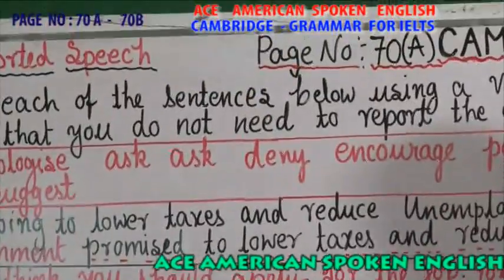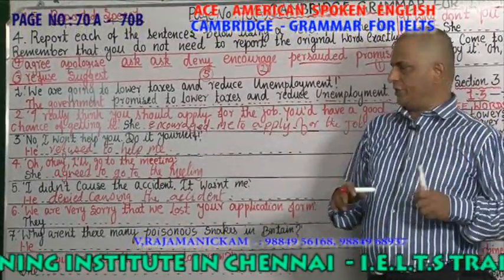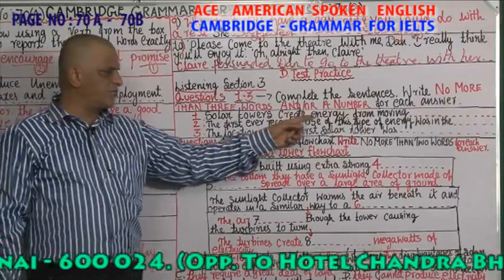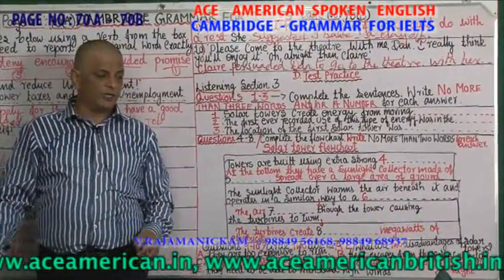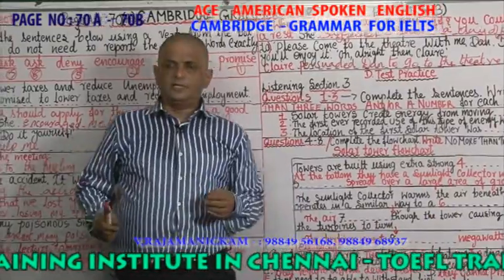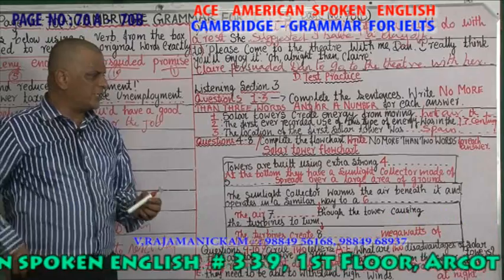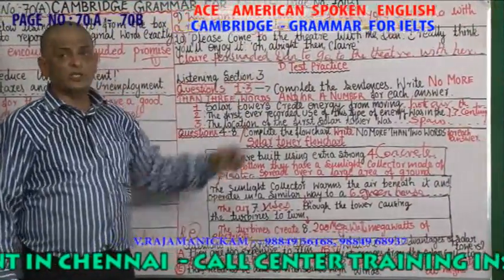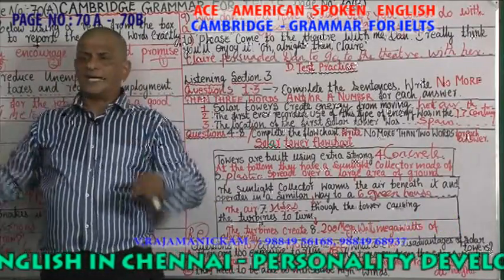CAMBRIDGE GRAMMAR FOR IELTS PAGE NO 070A 070B